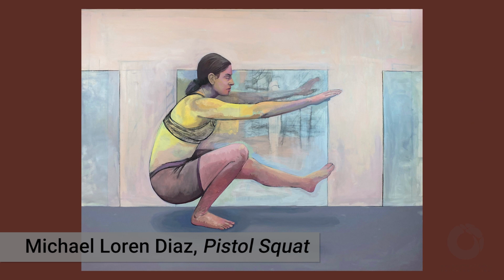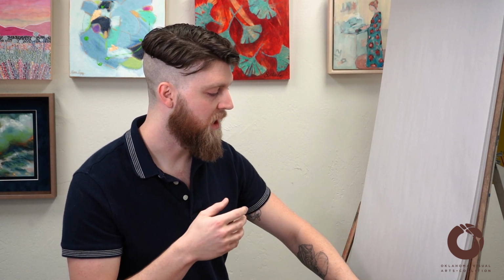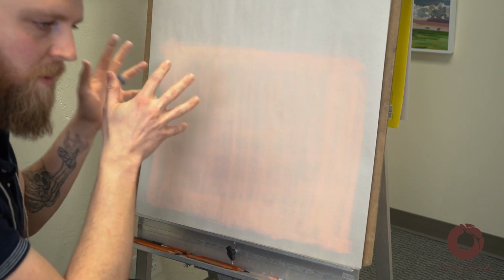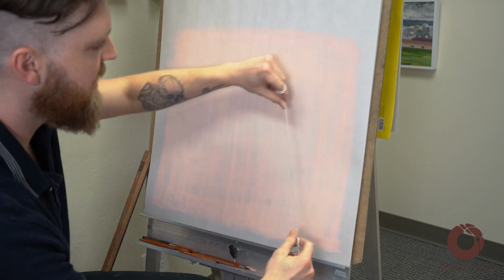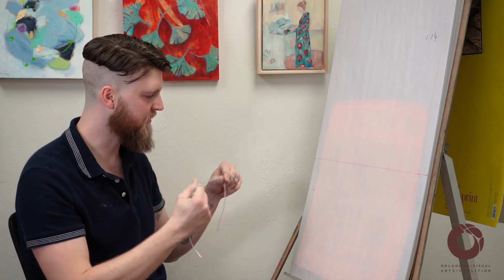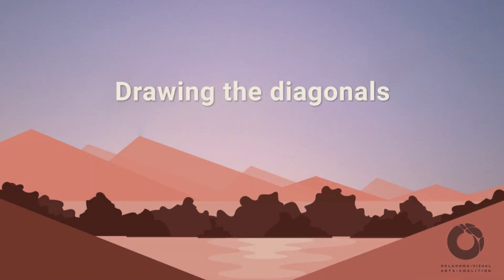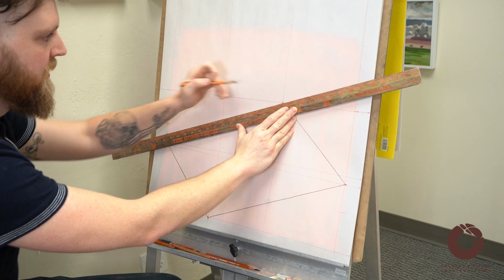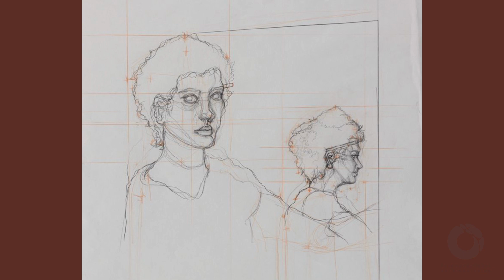The Panel: Measuring Proportions with String with Michael Diaz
Follow along with artist Michael Diaz (Edmond) as he teaches us how to find the right proportions and placement when drawing! Michael is a college professor and an artist featured in the Oklahoma Visual Arts Coalition “24 Works on Paper” 2022–2024 exhibition. This lesson is part of an educational series made possible by funding from Allied Arts.

Materials:

Charcoal pencils

Soft pastels

Eraser

Ruler

String

Large newsprint or drawing paper pad